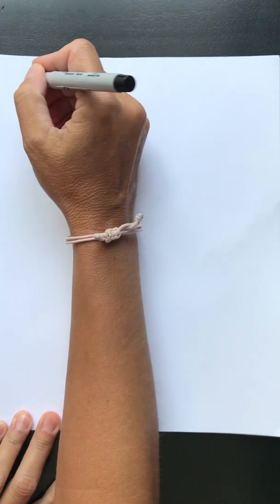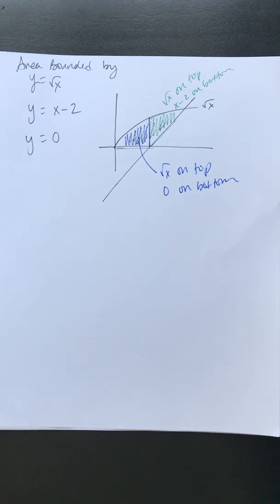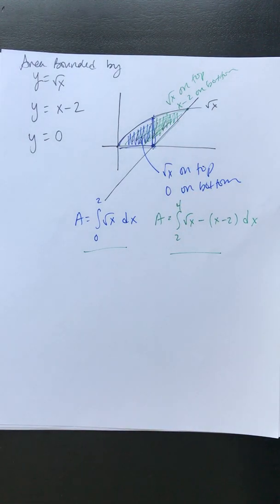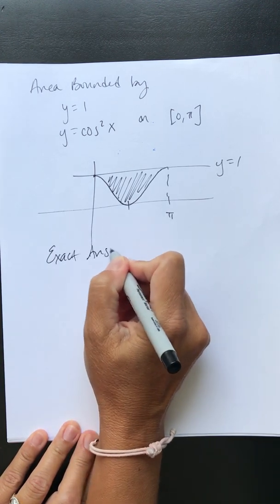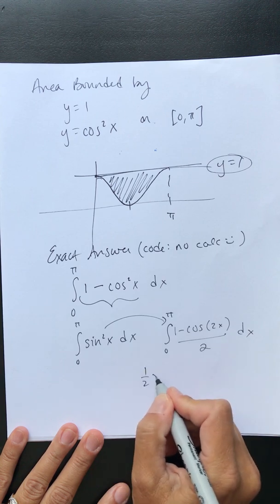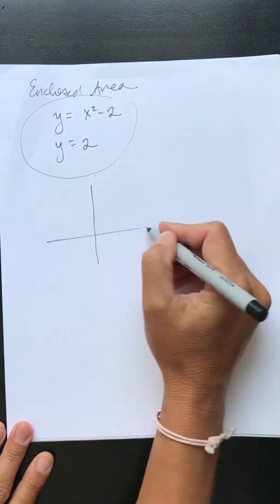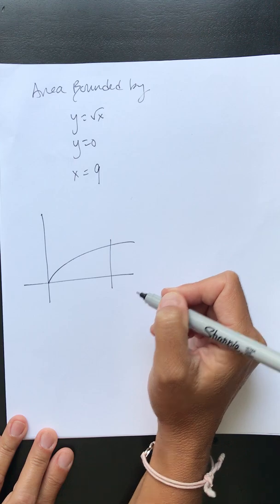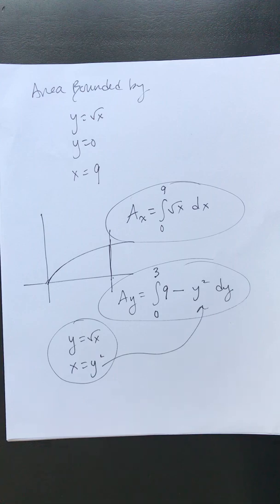Area Between 2 Curves